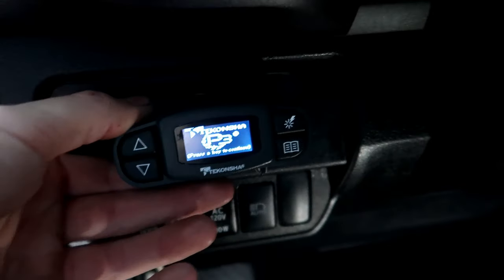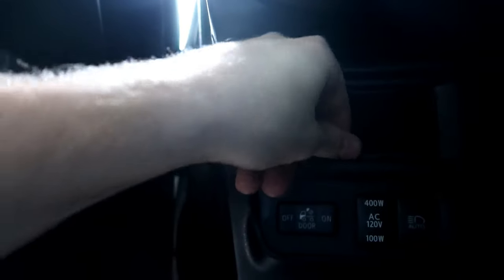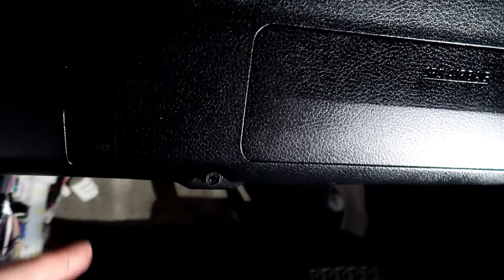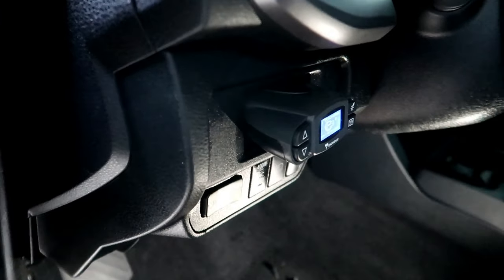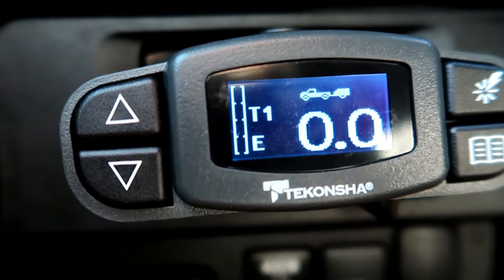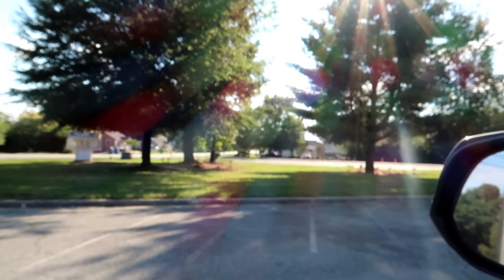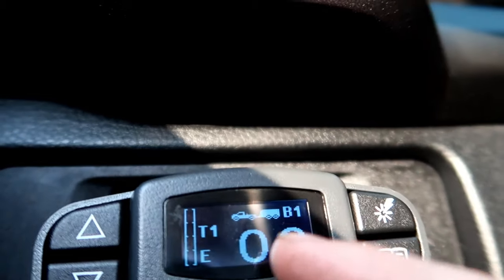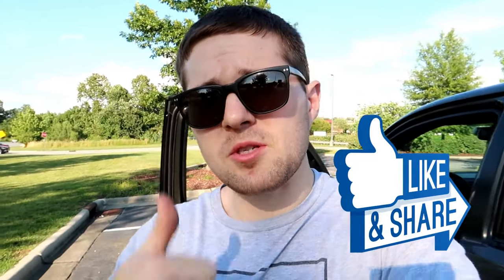Truck Trailer Brake Controller Install | Tekonsha P3 | Toyota Tacoma 2018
Truck Install - Tekonsha P3 Brake Controller | Full install | How to set up and use | Toyota Tacoma TRD Off Road 2018 | Pulling a trailer with a tacoma

July 22nd, 2019 - Installing a Trailer Brake

-Xentec HID Headlights (H11 size)
-Interior LED Glow Kit
-OEM Style Truck Bed LED lights
-Tekonsha P3 Brake Controller

VIDEO GEAR

BIO